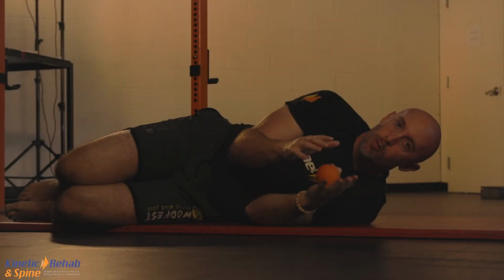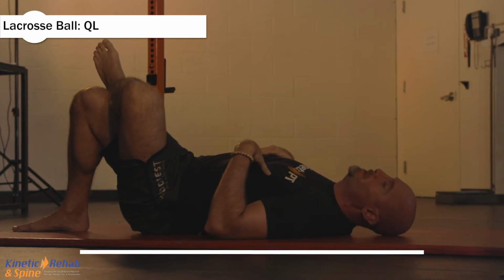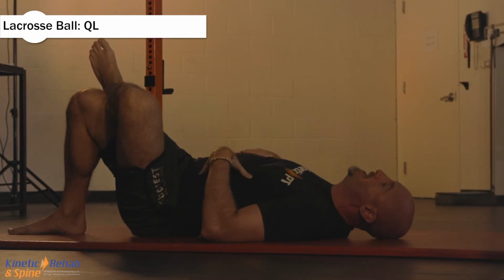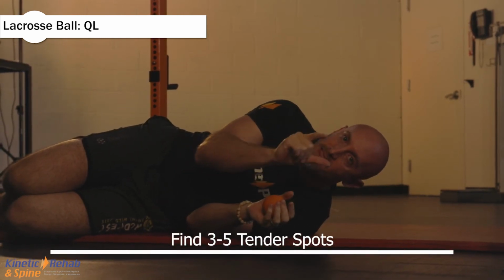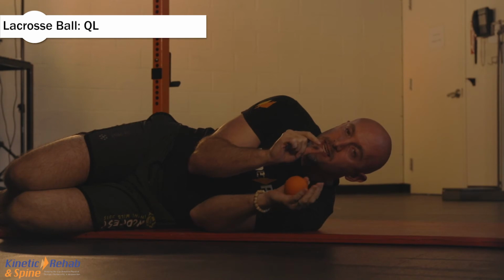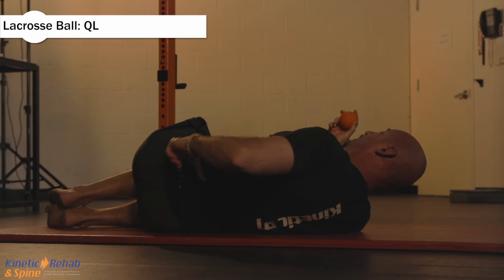How To Massage The QL With A Lacrosse Ball - Quick Pain Relief | KineticRehabSpine.com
Learn how to effectively massage your quadratus lumborum (QL) muscle using a lacrosse ball with Dr. Evan Chait. In this video, Dr. Chait demonstrates simple techniques to relieve low back pain and improve mobility.

Whether you're dealing with chronic pain or just need some quick relief, this method can help you feel better fast.

This video is about How To Massage The QL With A Lacrosse Ball - Quick Pain Relief. But It also covers the following topics:

QL Muscle Pain Relief
Lacrosse Ball Massage For Lower Back
How To Use A Lacrosse Ball For Pain Relief

Video Title: How To Massage The QL With A Lacrosse Ball - Quick Pain Relief | KineticRehabSpine.com

🔔 Curious about natural ways to boost your performance and stay injury-free?

✅ About Dr. Evan Chait.

I'm Dr. Evan Chait, dedicated to helping you optimize your health naturally. I discuss how to eat, move, think, and supplement to tackle healthcare challenges. As co-founder of Kinetic Rehab & Spine, I share insights on bridging physical therapy, acupuncture, and clinical nutrition.

My team offers unique services, combining PT and personal training to support rehab, performance, weight loss, and injury prevention. We also focus on innovative pain and vein treatments using advanced diagnostics and therapies. Join me for practical advice on living a healthier, more balanced life.

The title "Dr." refers to his acupuncture degree. This video is intended for general informational purposes and should not be used for self-diagnosis. It is not a substitute for a medical exam, treatment, or professional advice. No doctor-patient relationship is established through this video. Always consult a physician before changing your health regimen or diet.